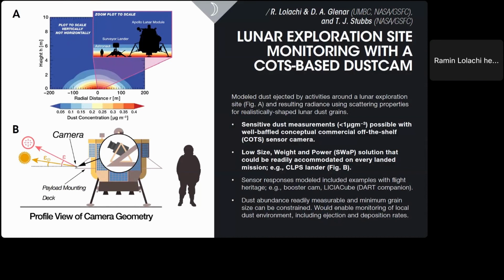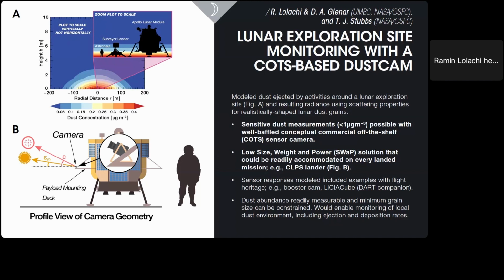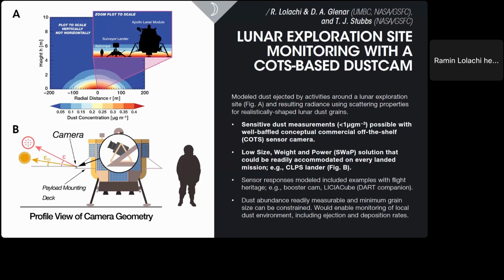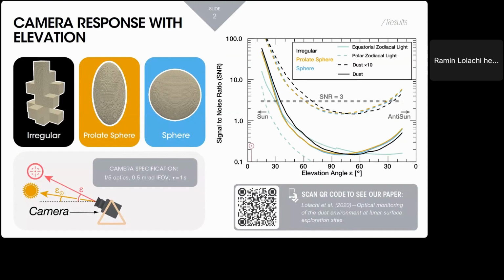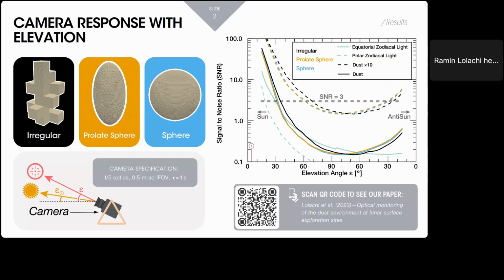Lunar Surface Science Workshop: Science Enabled by the Artemis Base Camp: Lolachi R.*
Optical Monitoring of the Dust Environment Around Lunar Exploration Sites [#5008]
Lolachi R.*